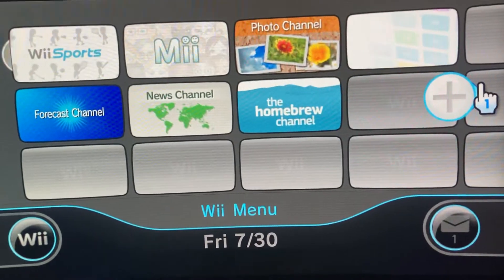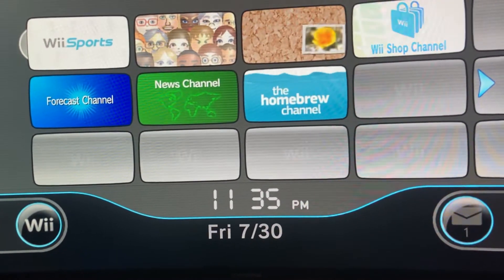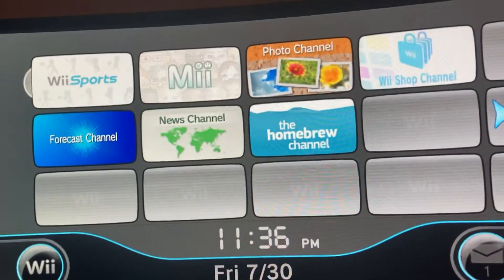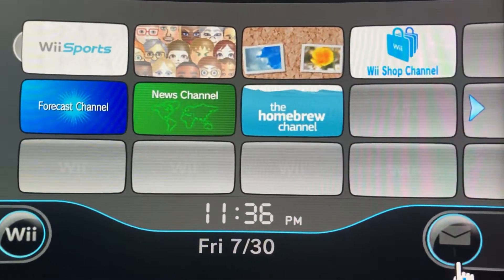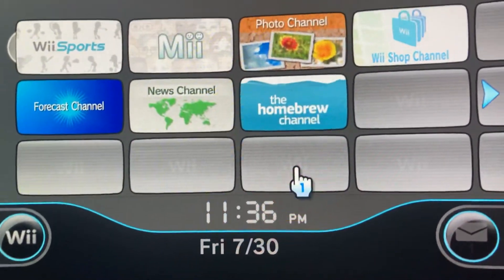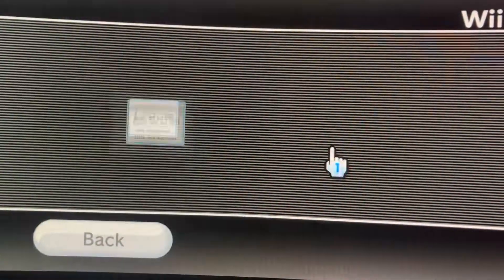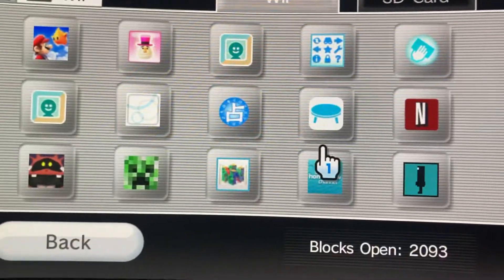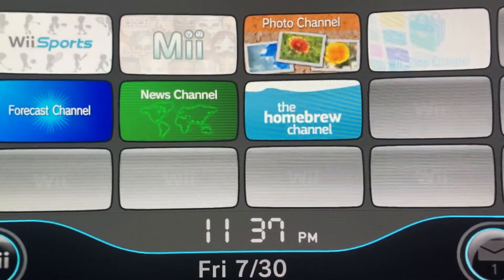DarkWii theme on 3.2?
What I did is get the theme from google drive, used ThemeMii to convert it to CSM, along with having the 3.2U option selected and I installed it on the emulation using MyMenuifyMod.